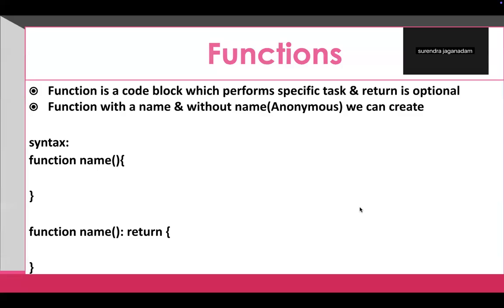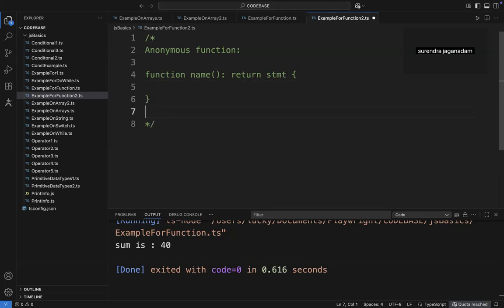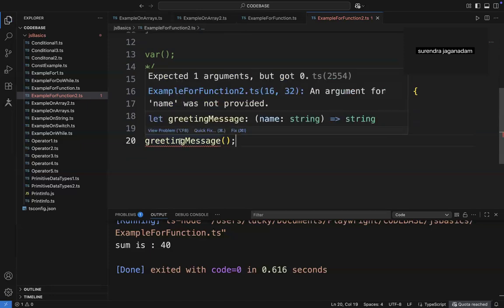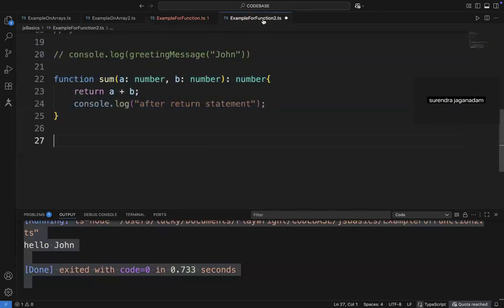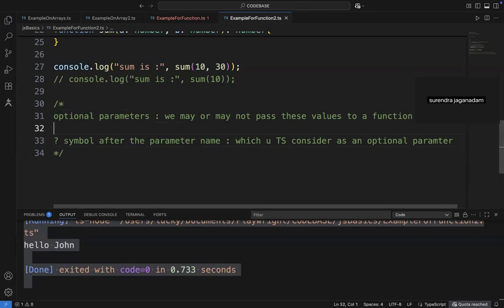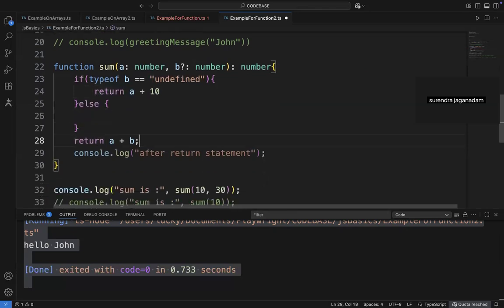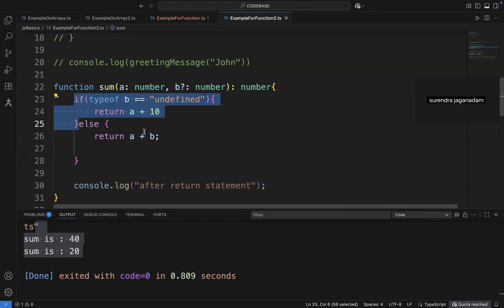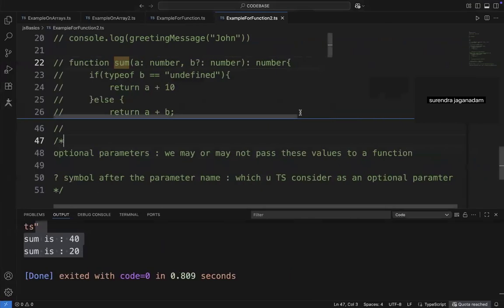Functions in TypeScript – Part 2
✔ Default parameters
✔ Anonymous functions
✔ Real-world usage
✔ Clean coding tips

🔥 Playlist link
📌 Udemy link